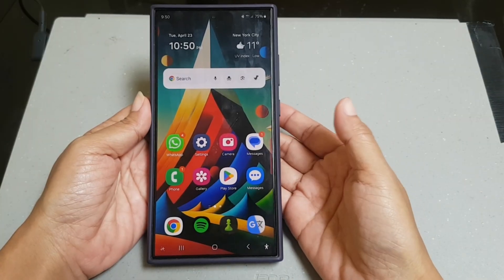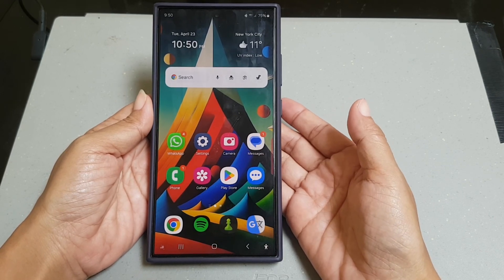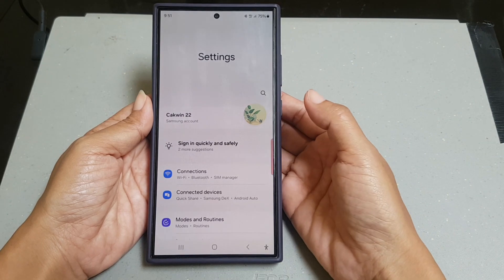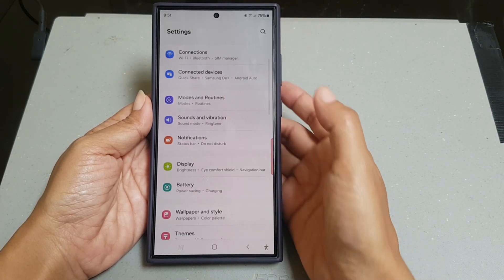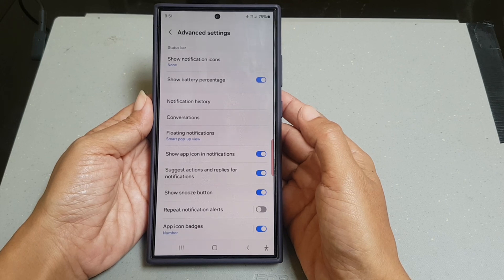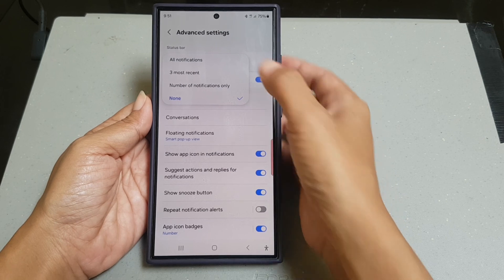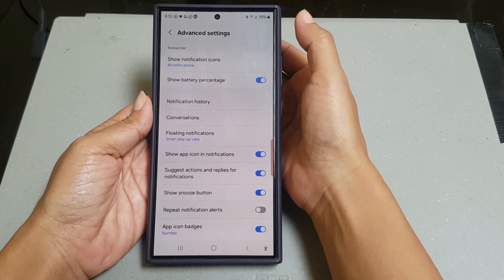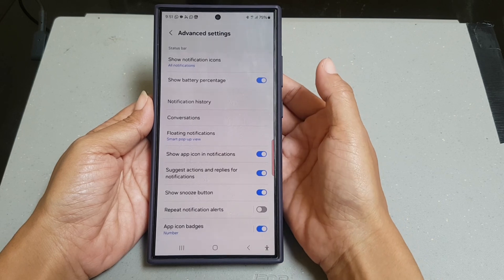How to show all unread notification icons on the status bar on Samsung Galaxy S24 Ultra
In this video, you will find the steps on how to show all unread notification icons on the status bar on Samsung Galaxy S24/S24+/S24 Ultra.

To show all unread notification icons on the status bar on Samsung Galaxy S24 Ultra, do the following steps:
- Tap "Notifications".
- Tap "Advanced settings"
- Tap "Show notification icons" and then select "All notifications".
- When you select this option, your phone will show all unread notification icons on the status bar.